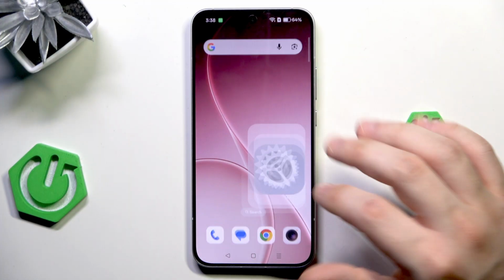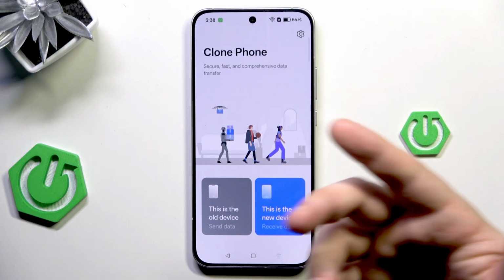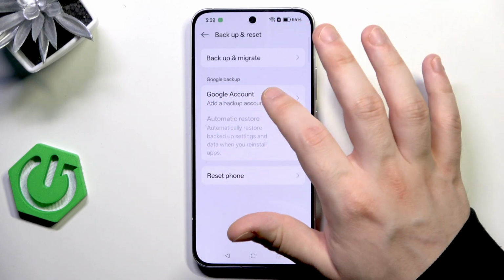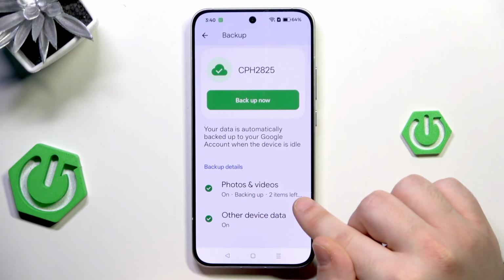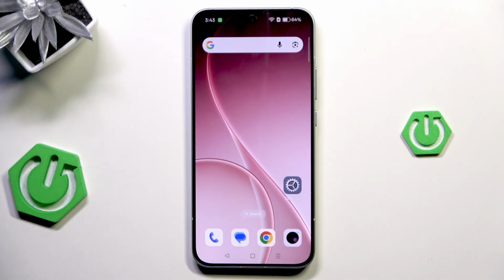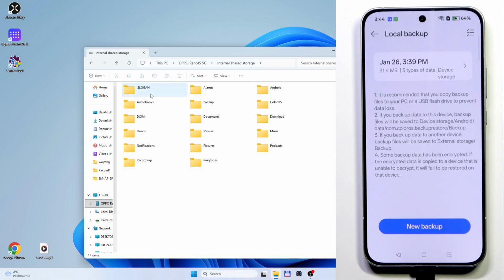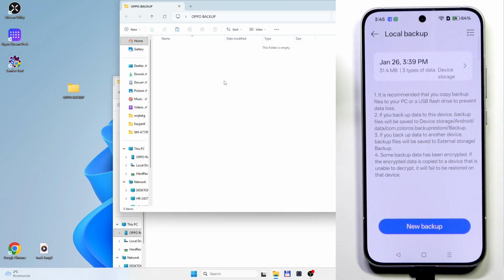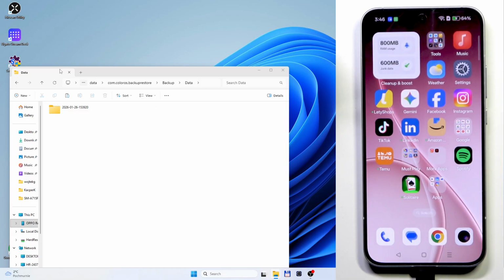OPPO Reno 15 – All backup methods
In this video I show all backup methods for the OPPO Reno 15. You will learn how to use Clone Phone and Local Backup, how to enable Google account backup for photos, videos and device data, and how to copy a local backup to your PC via USB-C so you can restore after a reset. I explain Clone Phone limitations, how to start a local backup, how to run Google Backup and the exact folder to copy from Android/data so nothing gets lost.

How to backup OPPO Reno 15?
How to copy OPPO Reno 15 backup to PC?
How to enable Google backup on OPPO Reno 15?

0:00 Introduction
0:05 Open Settings → System & update
0:16 Backup & reset menu overview
0:24 Clone Phone vs Local Backup (limitations)
0:43 Create Local Backup (select data)
1:56 Google Account Backup – enable photos, videos & device data
2:46 Back up now & confirm
3:37 Copy Local Backup to PC (connect USB‑C, enable file transfer)
4:42 Find Android/data/backup_restore and copy the backup folder
6:17 Restore from PC & Outro